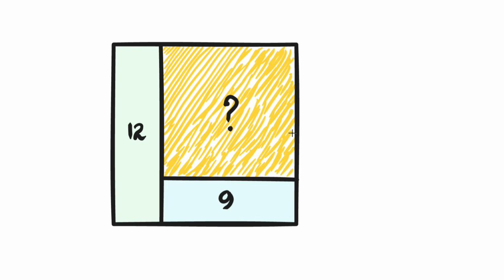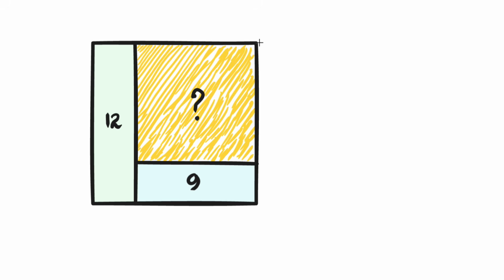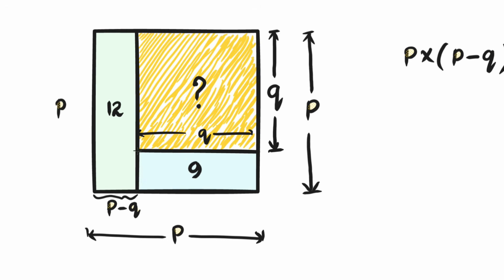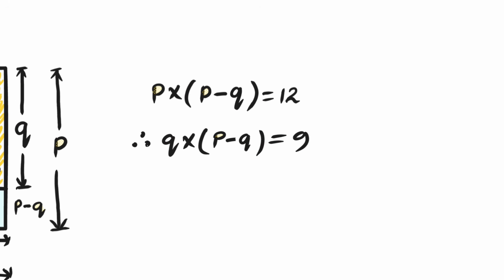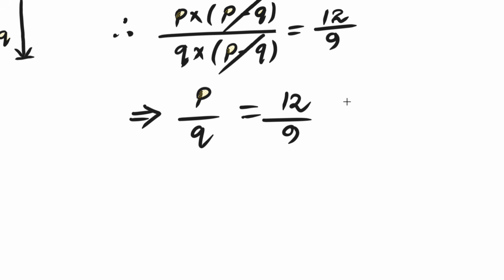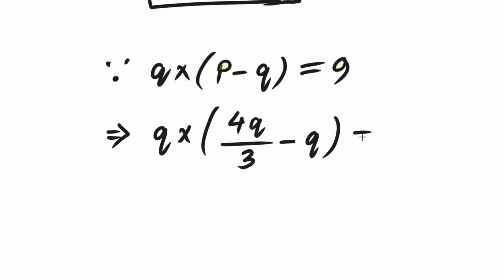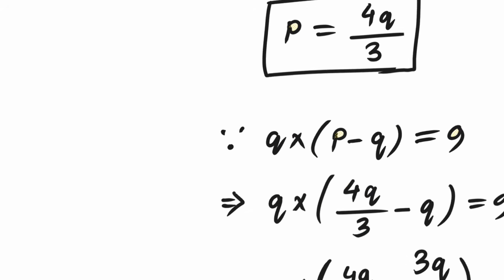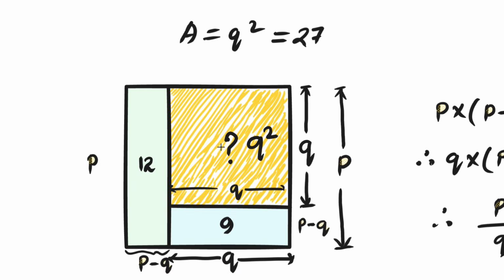The Smartest Way to Solve This Square and Rectangle Puzzle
Hello everyone, welcome to Logic Geometry! I’m a mathematics graduate, and I’m passionate about making geometry simple, clear, and engaging.

This geometry puzzle looks complicated, but one shared dimension makes the solution surprisingly simple. Learn how to use area equations, common factors, ratios, and algebra to find the area of a smaller square inside a larger square. We’ll solve the problem step by step and show why the answer is 27 square units—without ever needing to find the individual side lengths. Perfect for geometry practice, algebra students, math puzzles, and Olympiad-style problem solving.